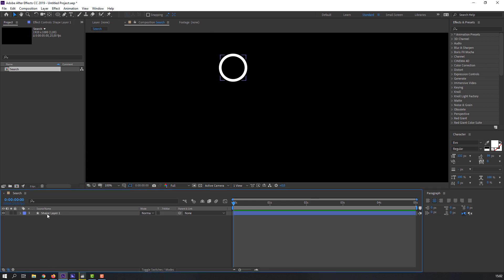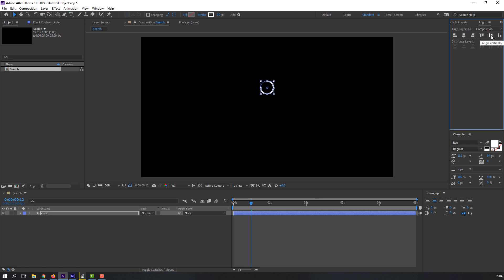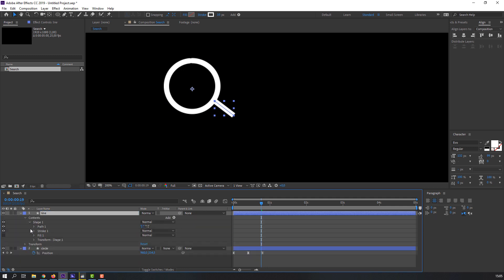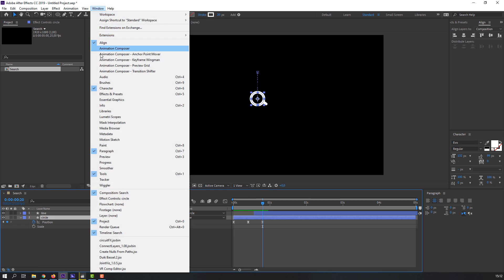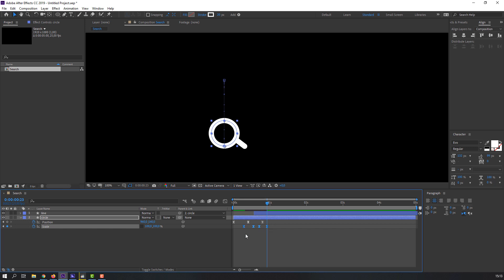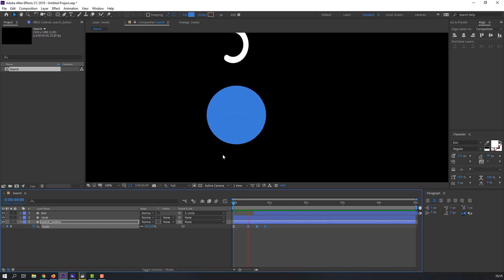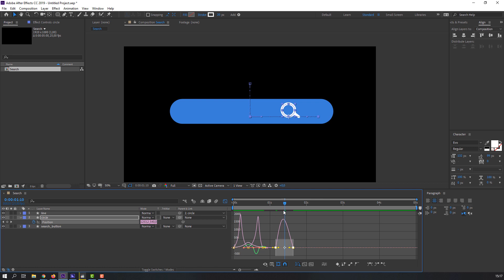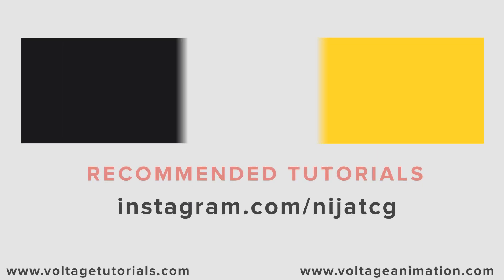Search Bar Animation in After Effects Tutorials